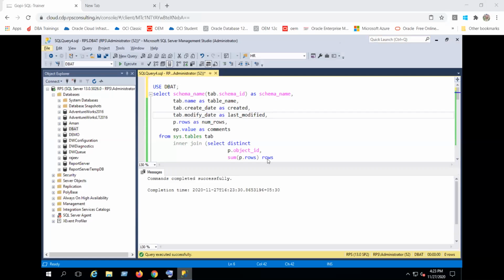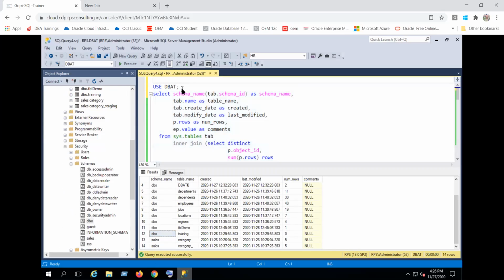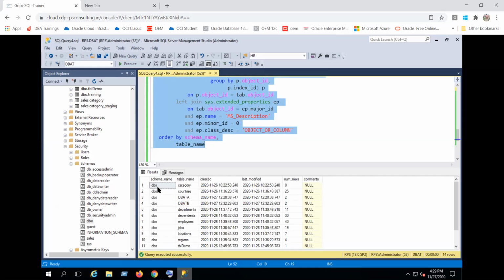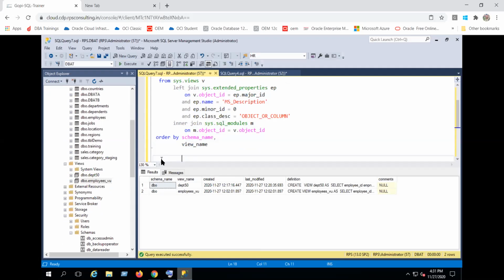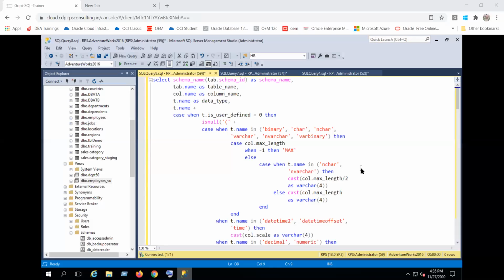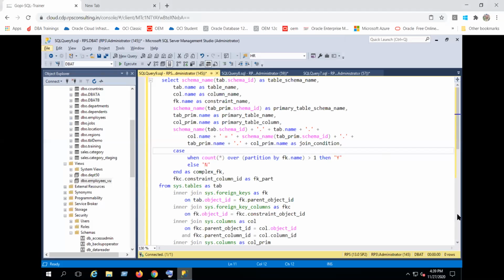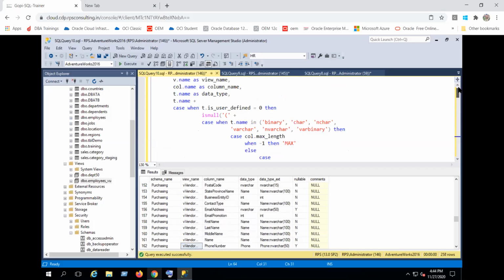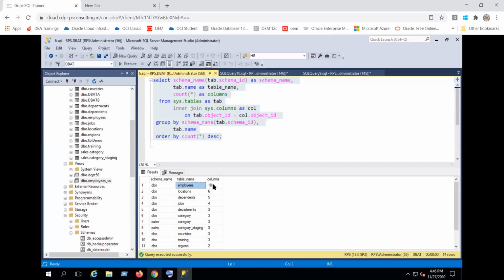How to Monitor SQL Server Database Object via Script.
SQL Server Database Object Monitoring Script.